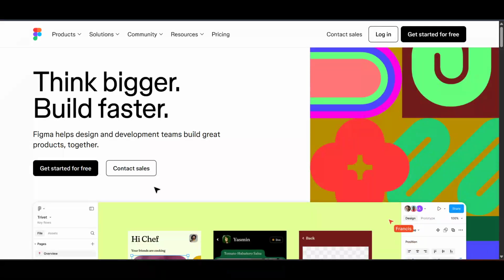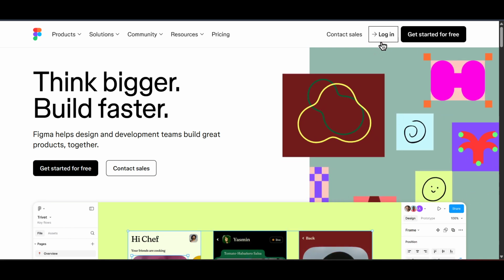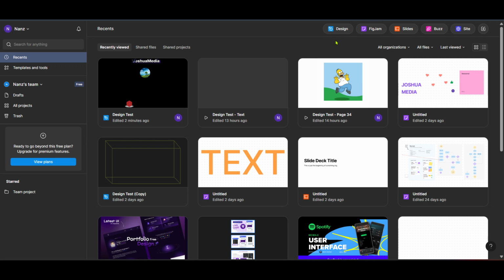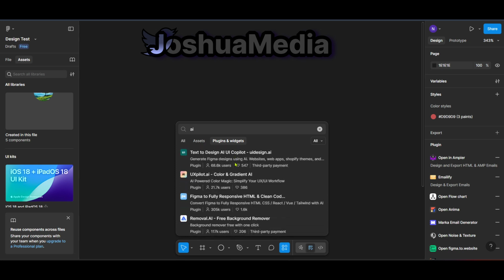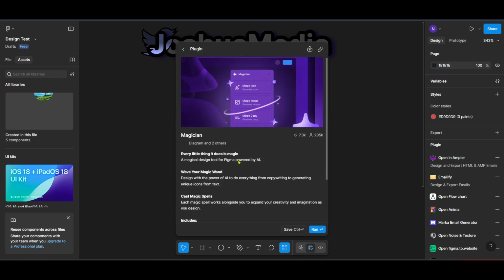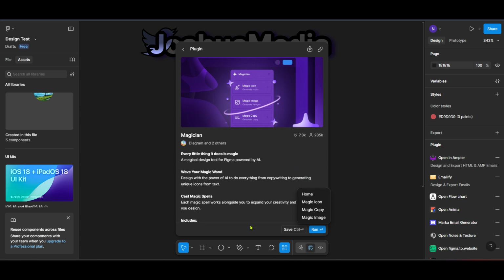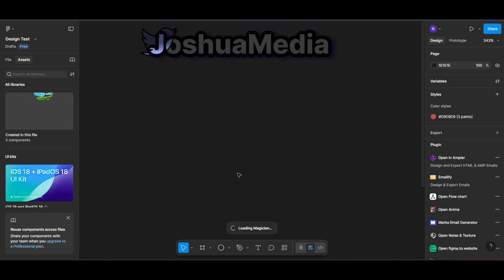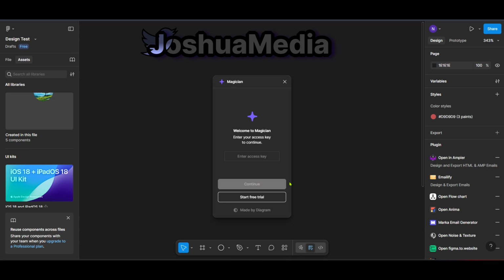How To Generate Figma Designs With Ai (Figma Design) (Full 2025 Guide)